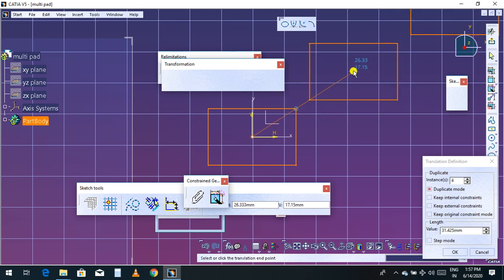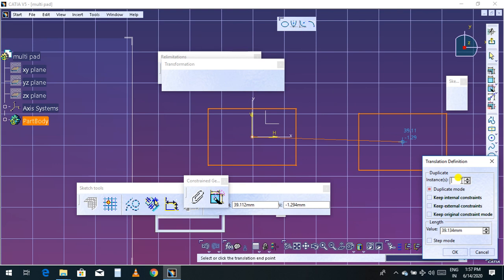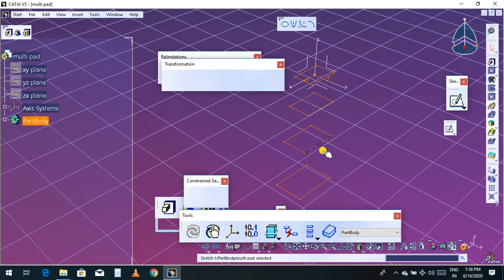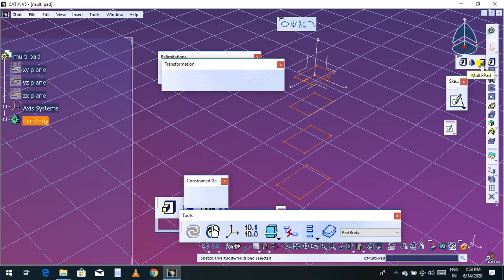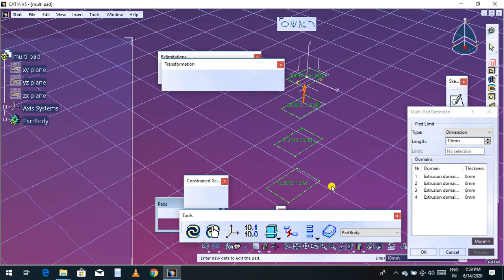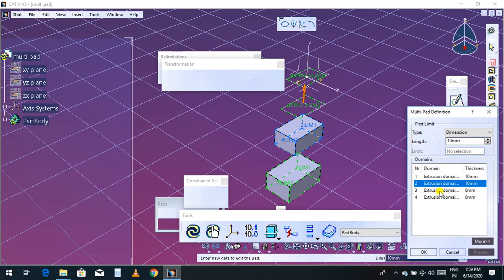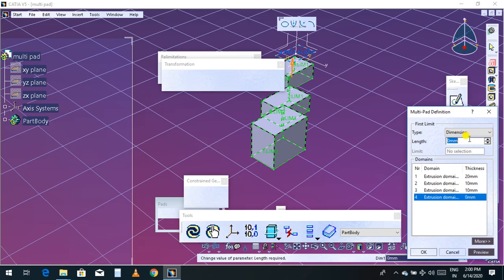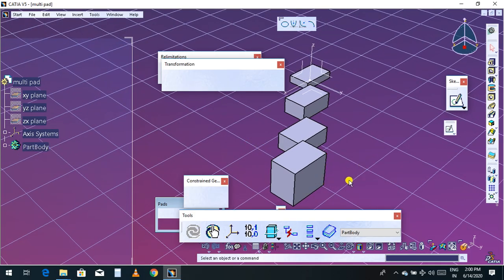#28 - CATIA Beginner tutorial: multi pad